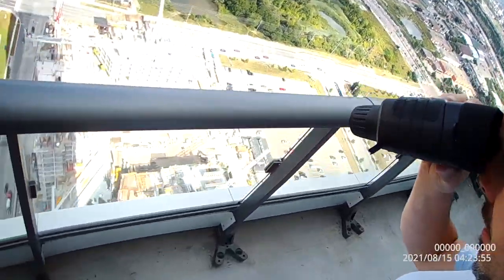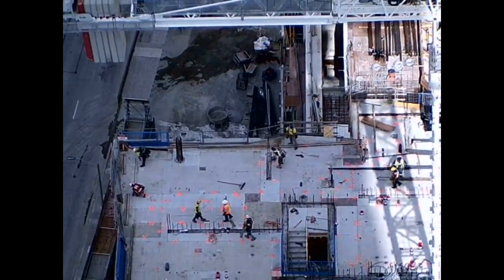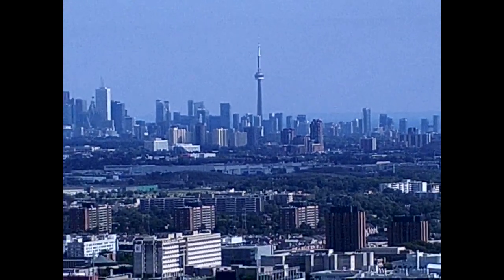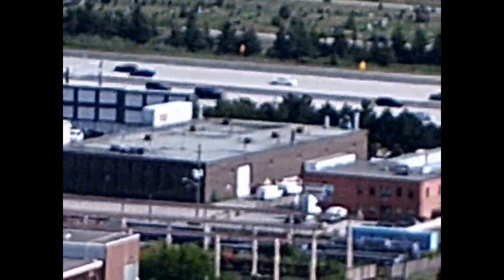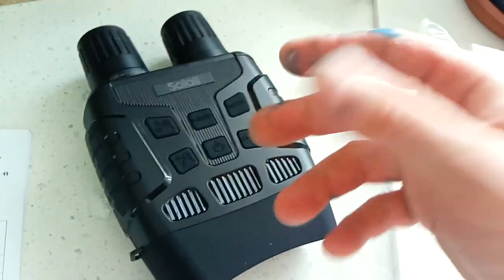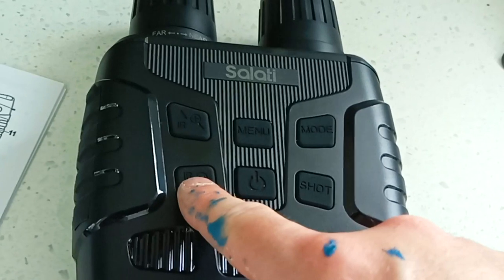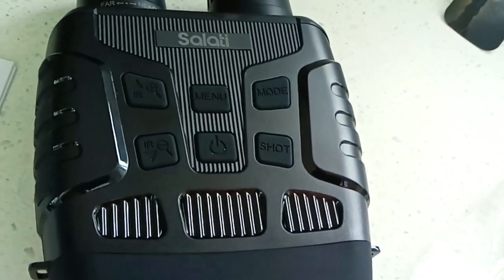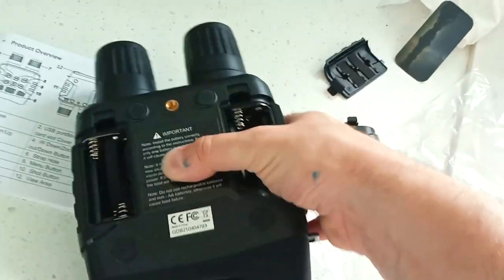$150 Night Vision Video Recording Binoculars Review & Footage - SALATI Infrared Googles 2" LCD 984ft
- Look at footage of the 984ft/300M SALATI Night Vision Infrared Binoculars in daytime and night time. These are Video Recording googles and Digital Infrared Binoculars that see in 100% complete darkness and have 8 levels of illumination. Record at 960p and zoom in 4X optical digitally. They record to a 32Gig card and feel like a pair of military googles.

🔨 ITEMS YOU"LL BE INTERESTED IN🔨
Salati 984ft Night Vision Binoculars
CreativeXP Elite 2100ft Night Vision Googles
VABSCE 1640ft Night Vision Binoculars
Bestguarded Night Vision 1300ft Binoculars

Power Tool & Gadget Ideas
Garden Tool Ideas
Our Amazon Store